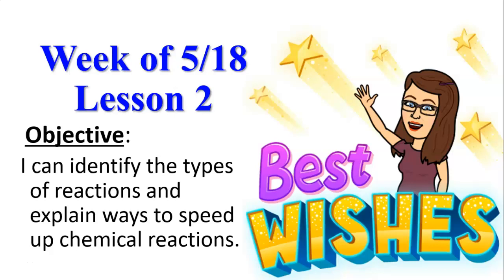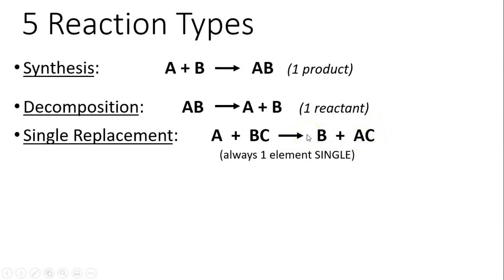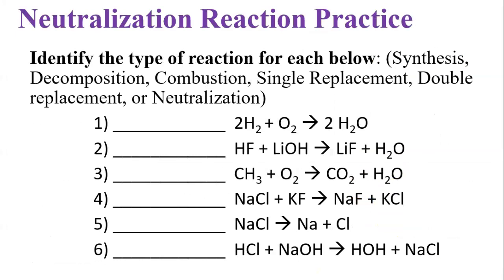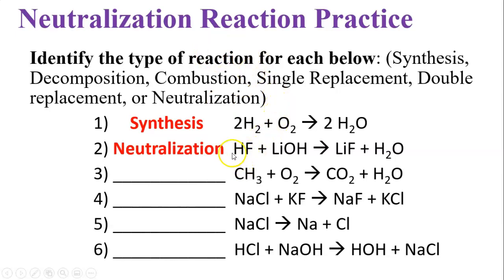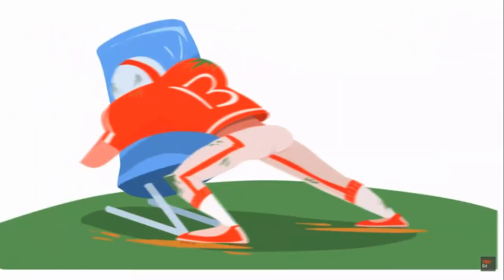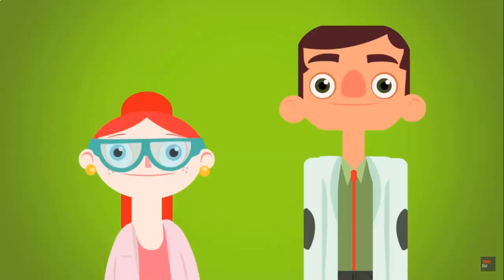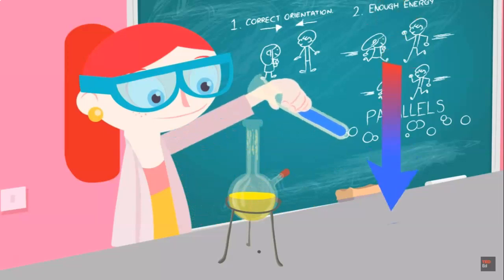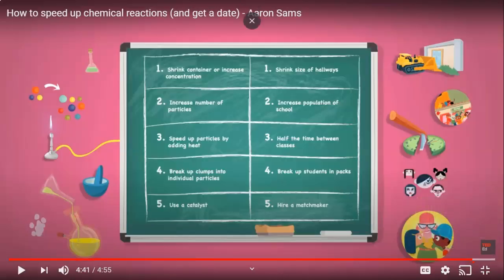Week of 5/18 Lesson 2 Notes Video